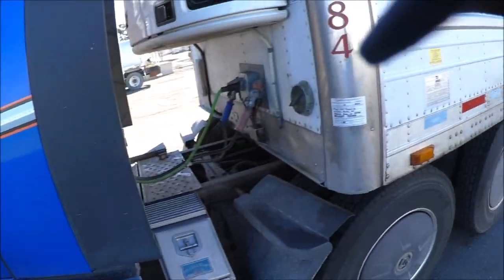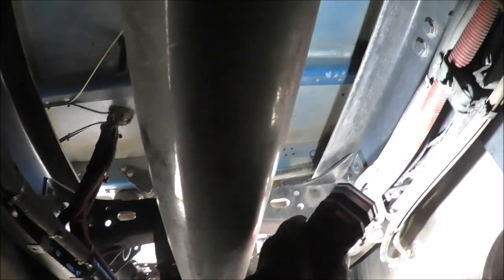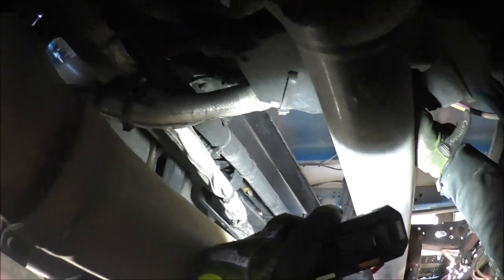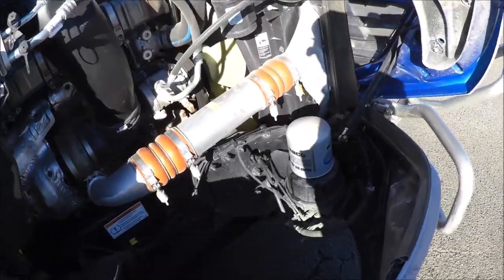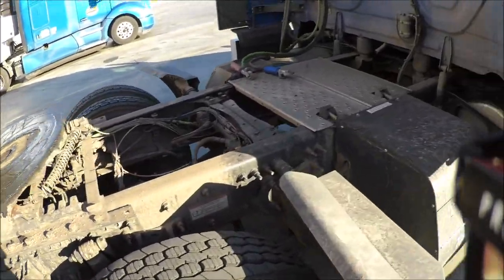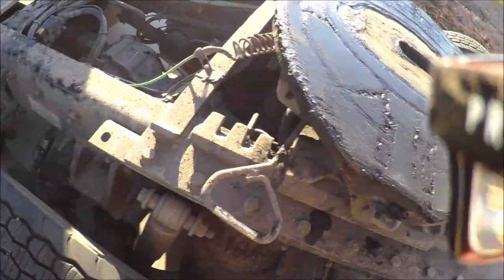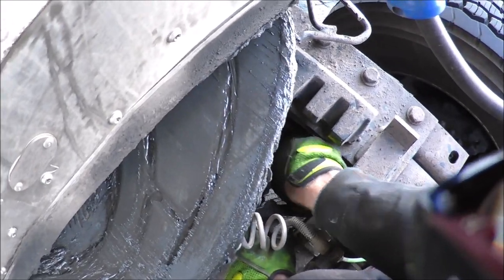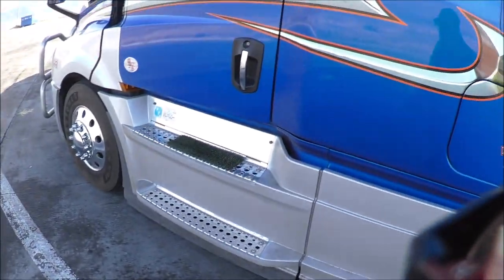Air Bag Suspension Problems